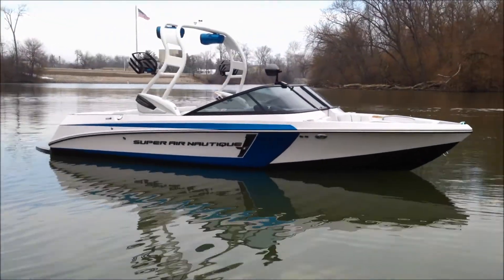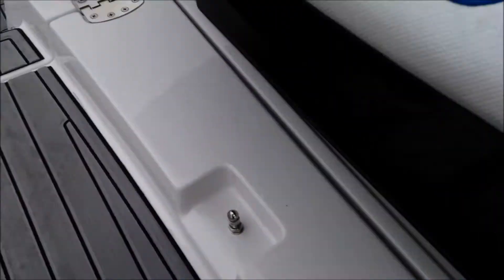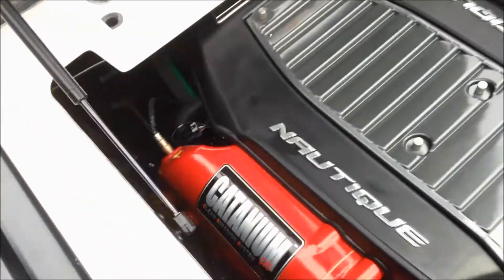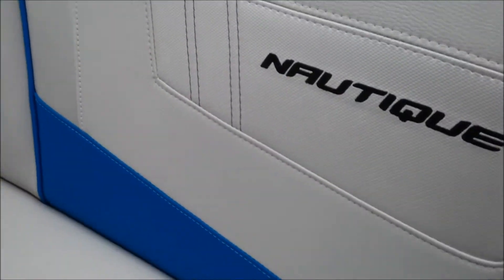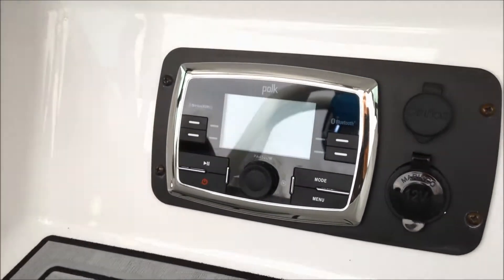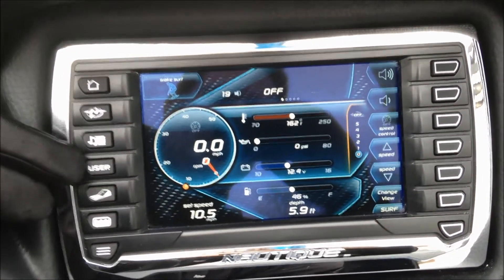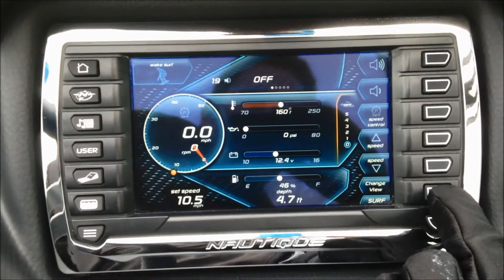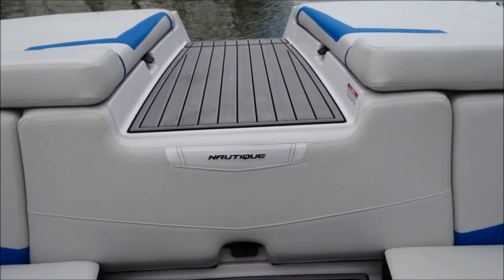2014 Super Air Nautique 210- Silver Cloud/ Indigo Metallic/ Onyx Black On Water